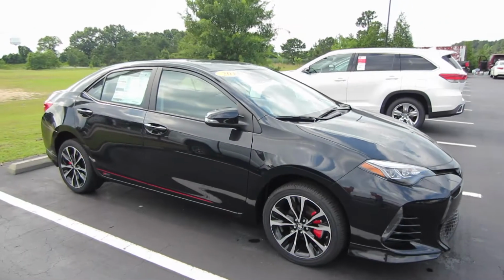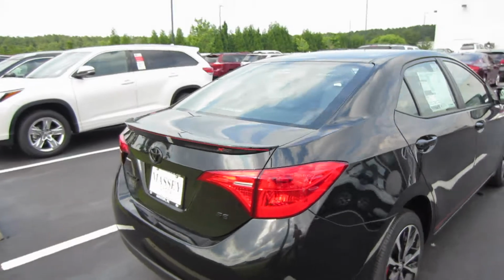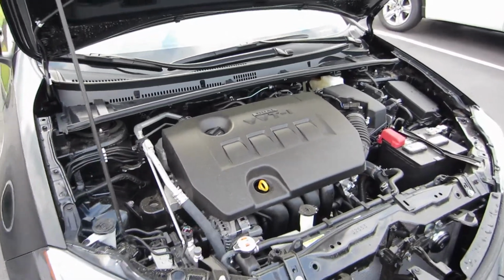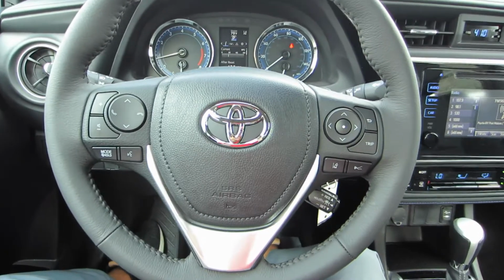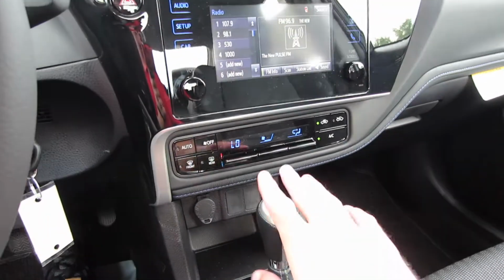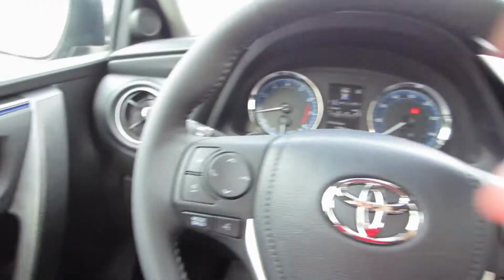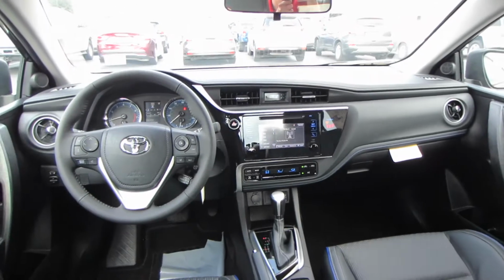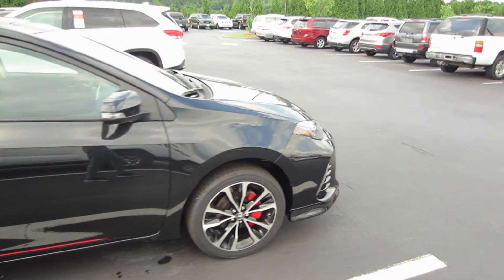2018 Toyota Corolla SE XSP Full Tour & Start-up at Massey Toyota